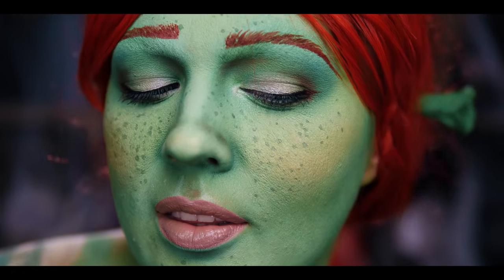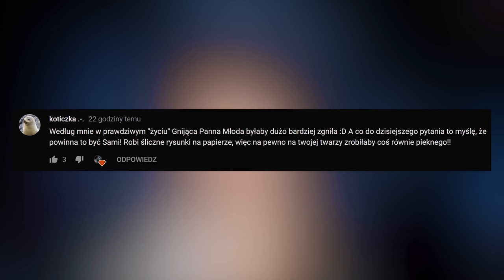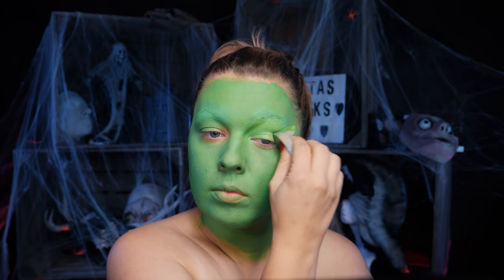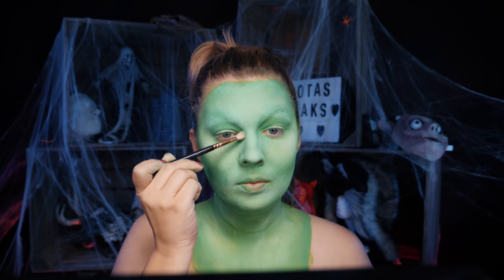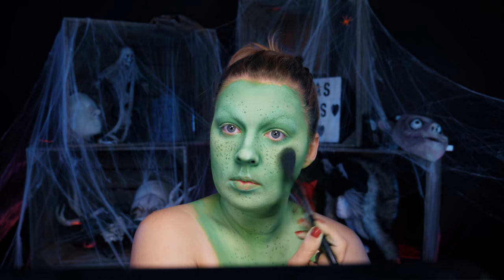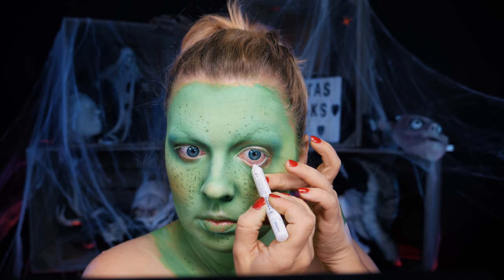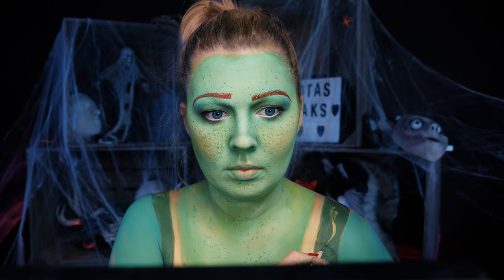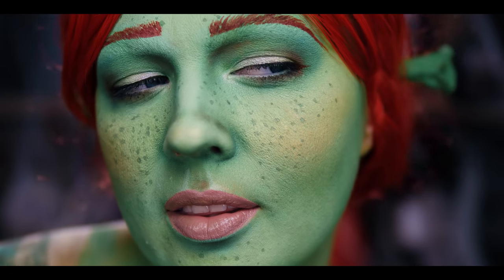💚 JESTEM OGREM! Fiona - charakeryzacja halloweenowa ❤️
Dorota's Freaks